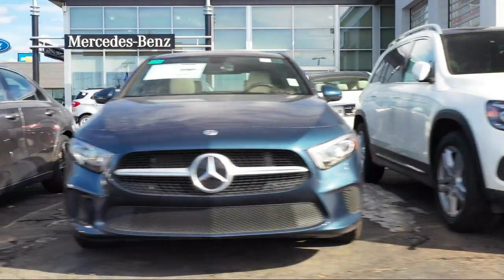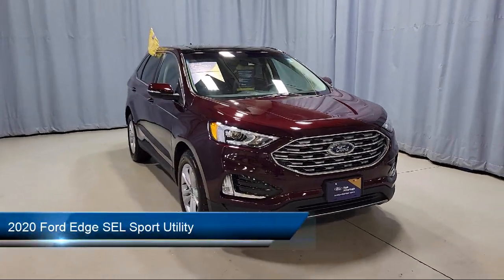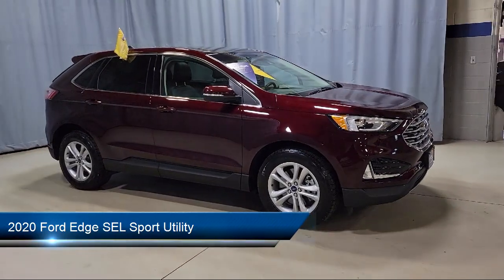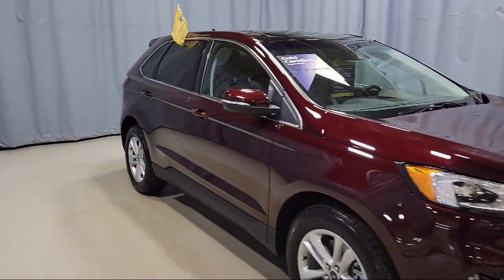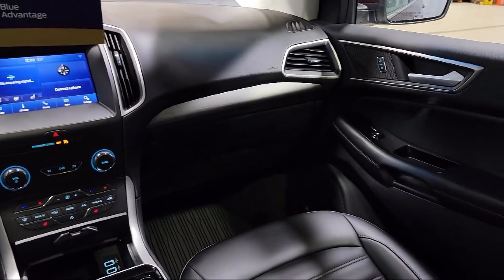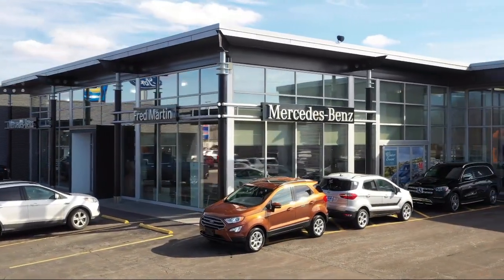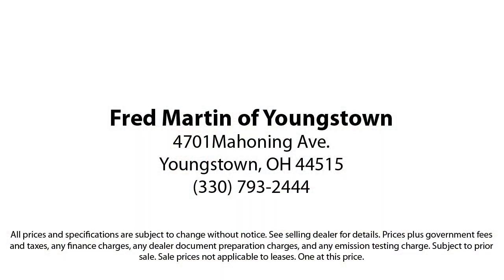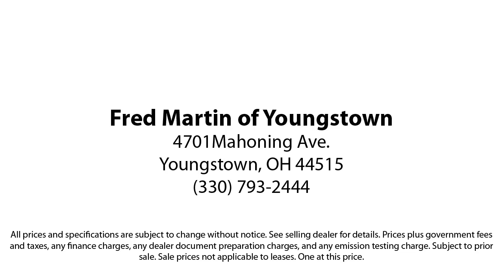2020 Ford Edge SEL Sport Utility Youngstown New Castle Kent Warren Boardman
2020 Ford Edge SEL Sport Utility Stock Number: F19303A Vin:2FMPK4J93LBB22590.